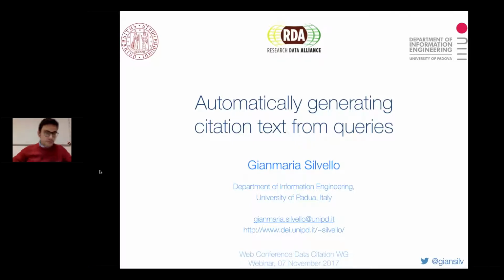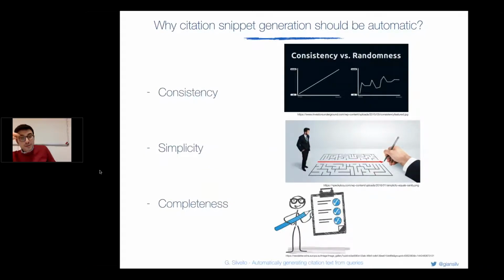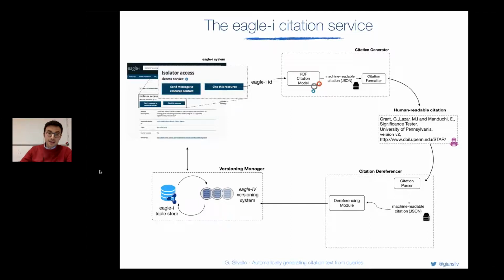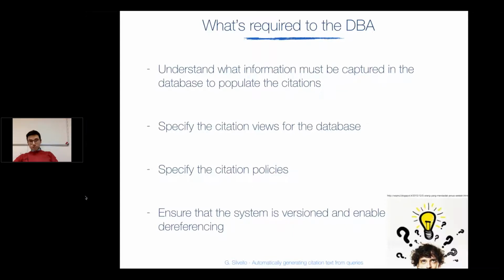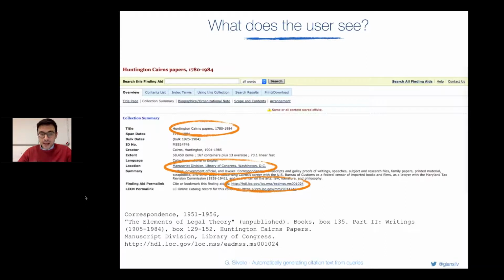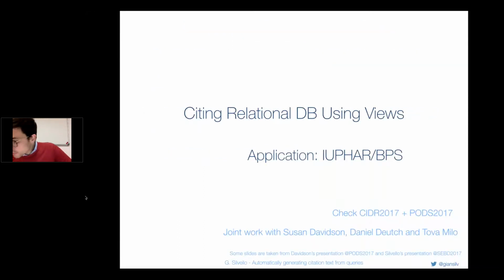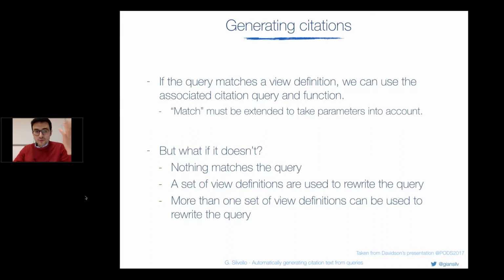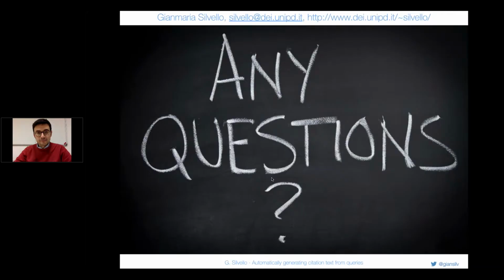RDA Data Citation WG Webinar: Automatically generating citation text from queries